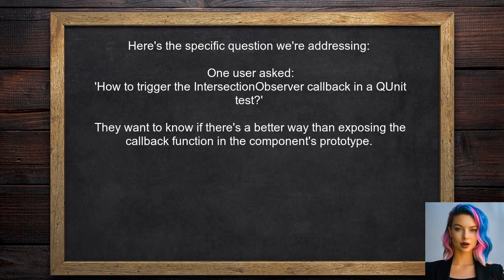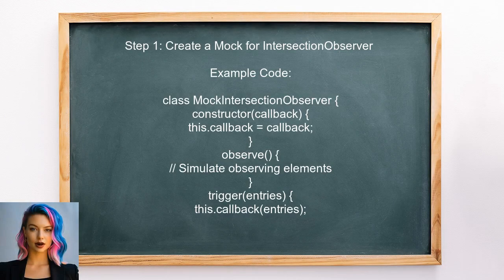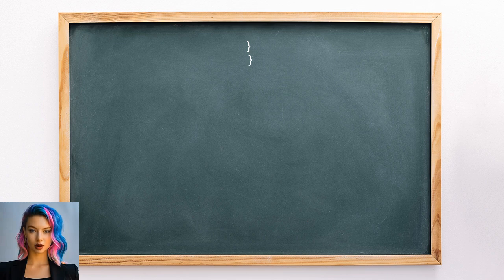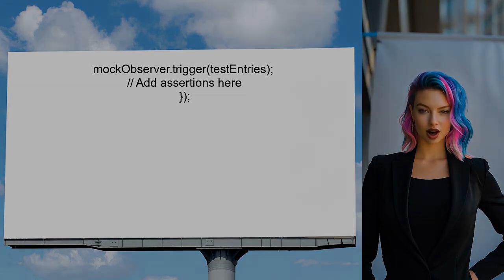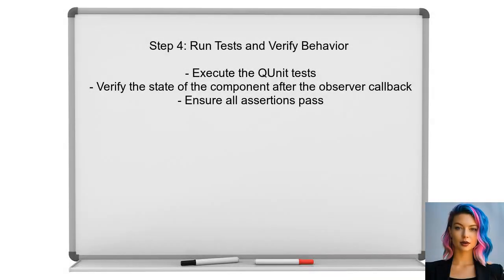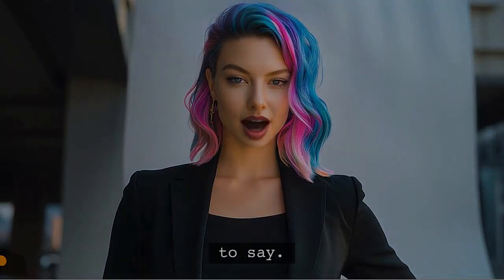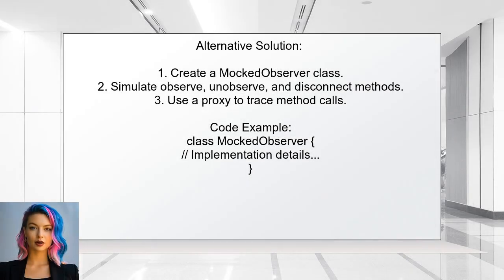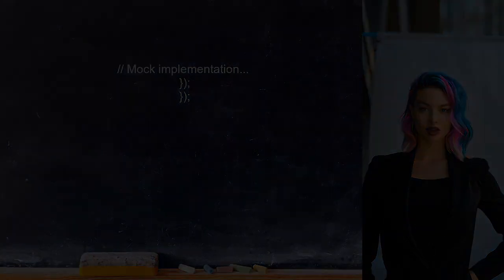Testing JavaScript IntersectionObserver: Tips and Solutions for Developers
In this video, we dive into the powerful JavaScript IntersectionObserver API, a game-changer for developers looking to optimize performance and enhance user experience. We'll explore its capabilities, share practical tips, and provide solutions to common challenges faced when implementing this feature. Whether you're new to IntersectionObserver or looking to refine your skills, this guide will equip you with the knowledge you need to leverage this tool effectively in your projects.

Today's Topic: Testing JavaScript IntersectionObserver: Tips and Solutions for Developers

Related to: javascript, intersectionobserver, webdevelopment, front-enddevelopment,